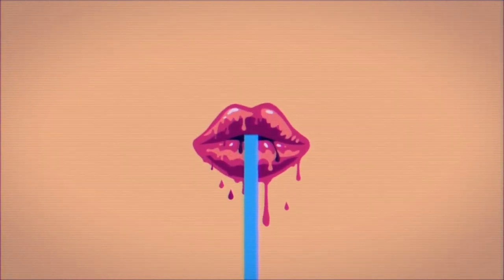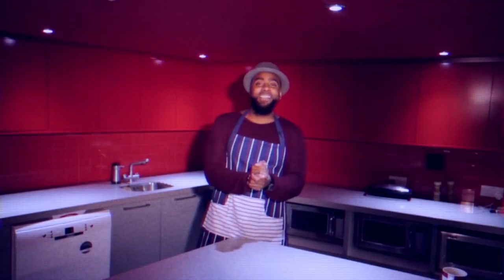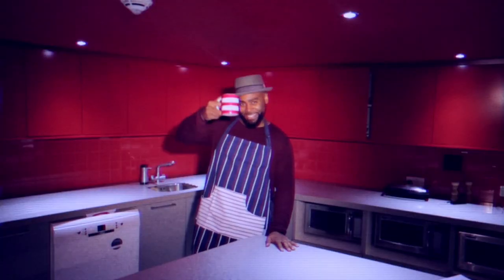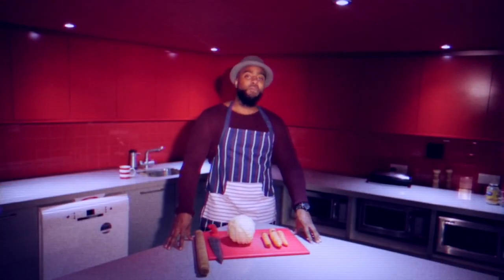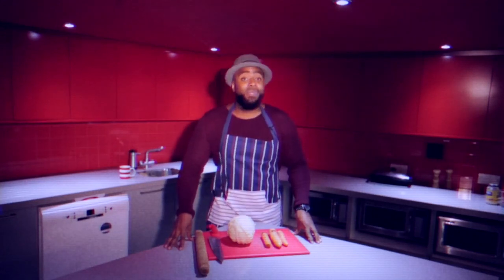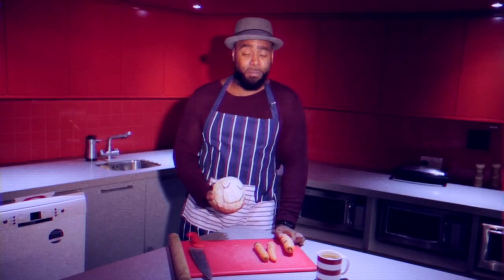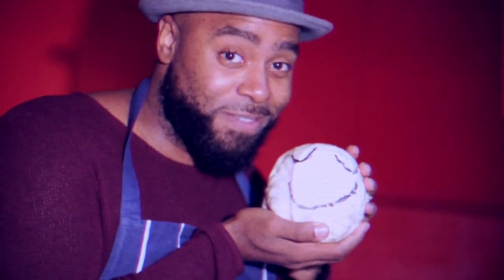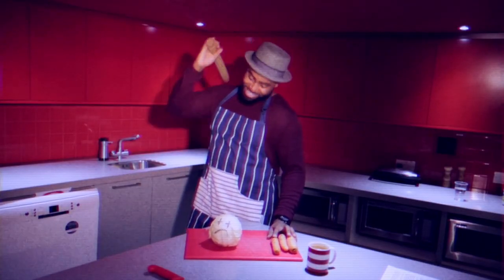Jodie Abacus' Hot Kitchen | Ep. 1 - Soul Slaw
Jodie Abacus takes us into his Hot Kitchen where he teaches us how to make his famous Soul Slaw.

► GET the 'For Real Life and Not Pretend' EP featuring "Hot Kitchen" and "I'll Be That Friend" available now!

Music: Hot Kitchen, as heard on the For Real Life And Not Pretend EP

► DOWNLOAD Space Buffalo (prod. by Royce Wood Junior) for free, now